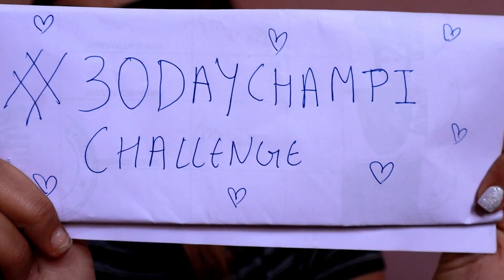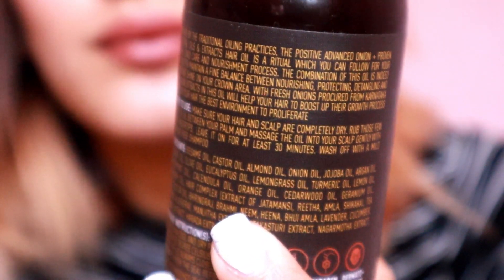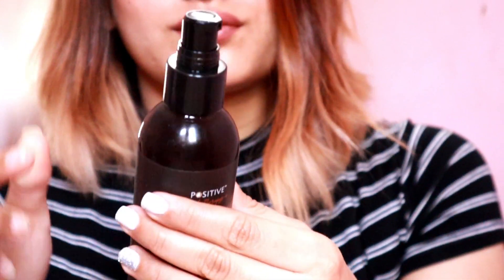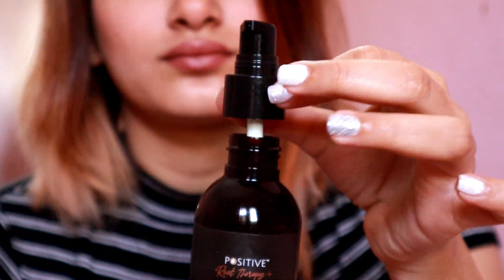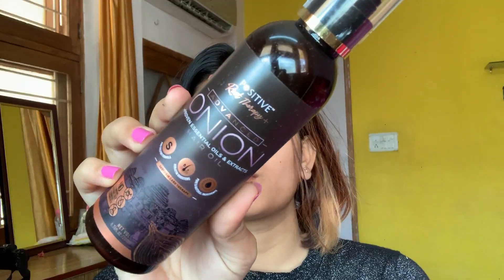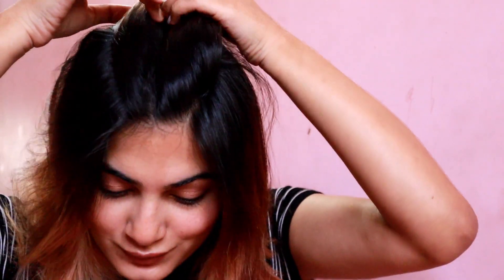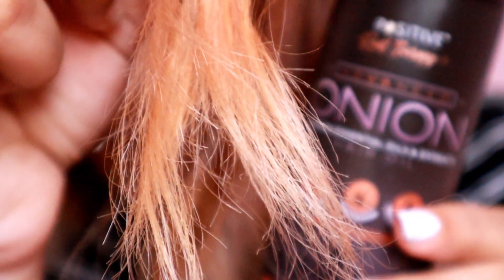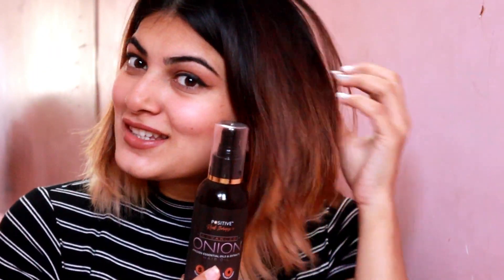DESIRE SILKY LONG HAIR 🤷‍♂️ WATCH POSITIVE ADVANCED ONION HAIR OIL TESTED 😍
DESIRE SILKY LONG HAIR ? WATCH THIS POSITIVE ADVANCED ONION HAIR OIL TESTED REVIEW / SHRIJANA GAIRE

Hey ! I hope you enjoyed this video

GET THE PRODUCT HERE :
POSITIVE SHOP

30DayChampiChallenge

Comment what you think about it :)

and SUBSCRIPTIONS are always appreciated :)

BOOMM SAKALAKAAAAAA AHHAH !